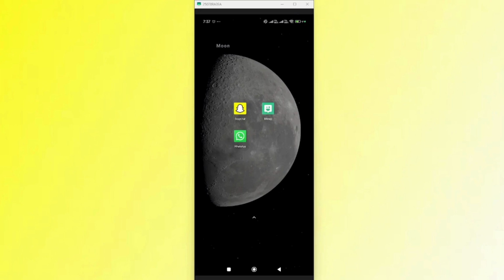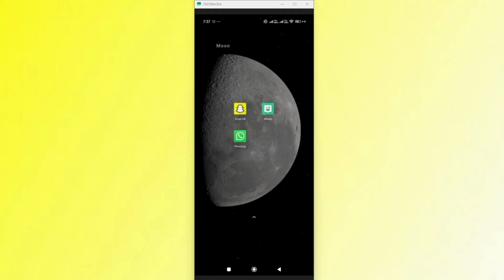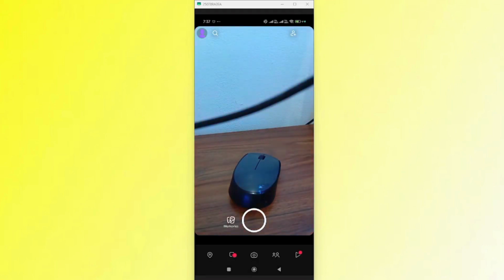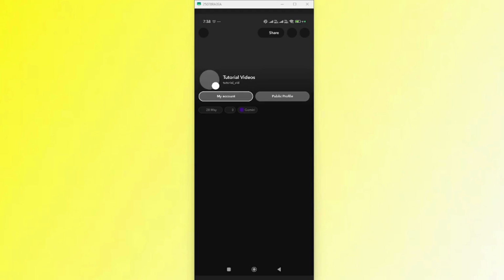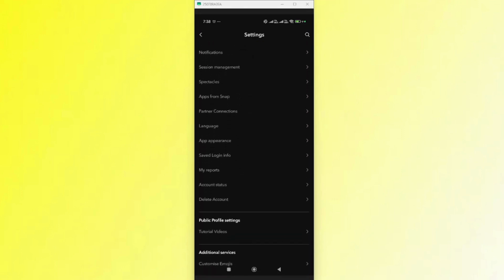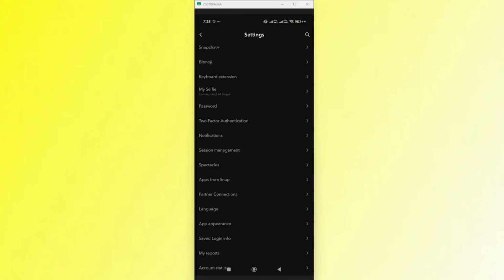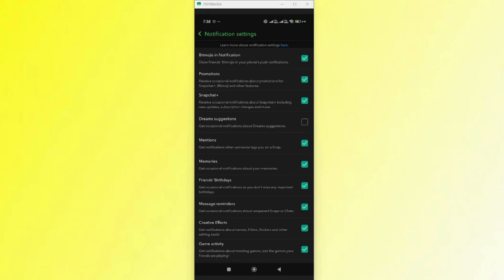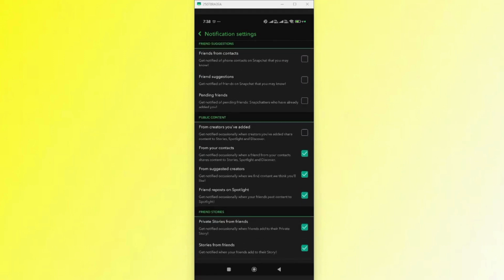How to Turn Off Notification Sound in Snapchat - Full Guide (2026)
In this video, you'll learn how to turn off notification sound in Snapchat, making your experience quieter and more enjoyable. Whether you're a beginner or just need a quick refresher, this guide will help you customize your notification settings effectively.

Here is the step-by-step breakdown:
00:00 Open Snapchat App
00:15 Access Your Profile Icon
00:30 Click on Settings Gear Icon
00:45 Find Notifications Option
01:00 Customize Notification Settings
01:15 Disable All Notifications
01:30 Enjoy a Quieter Snapchat Experience

Customizing your notification settings in Snapchat allows you to focus on what matters most without interruptions. This simple process enhances your overall app experience.